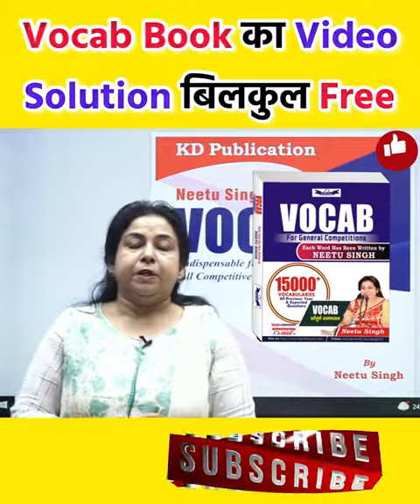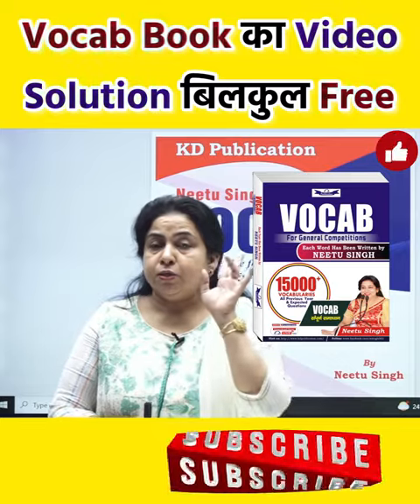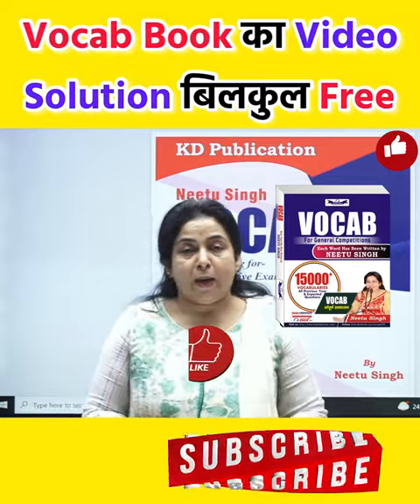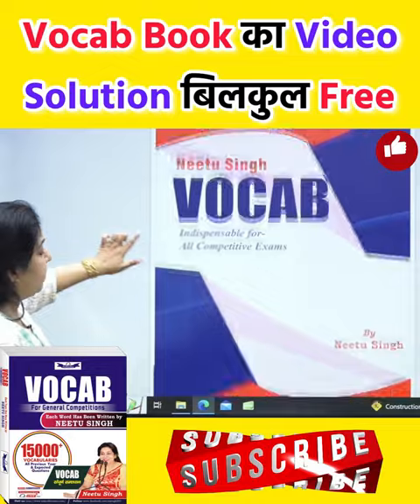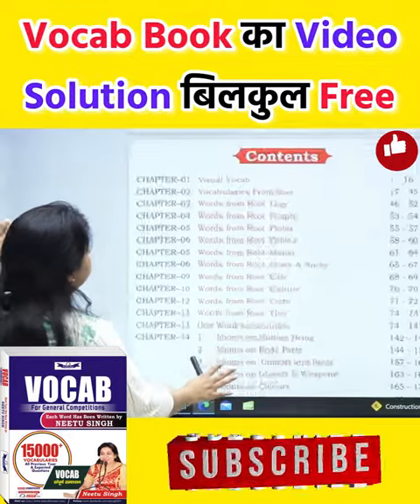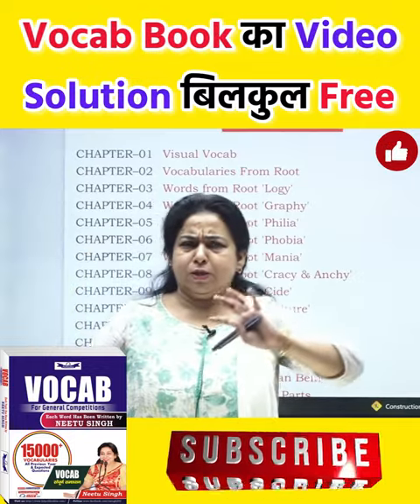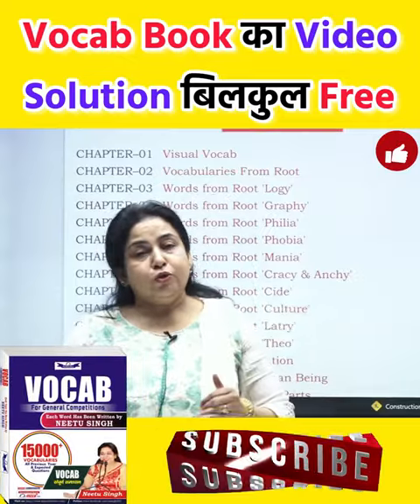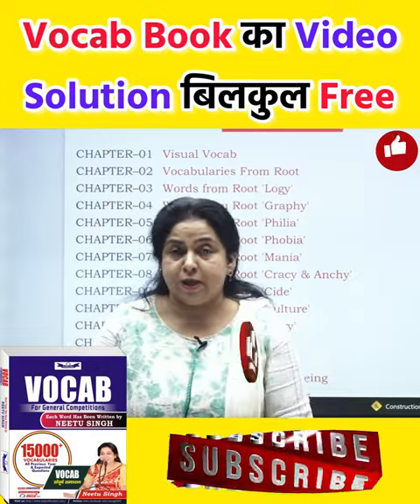Vocab Book का Video Solution बिल्कुल Free By Neetu Singh Mam SSC CGL 2023 SSC CHSL 2022 MTS 2022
Do you want to get a Government job online course? Here are best govt job preparation courses :

► Learn From The Best and Assure Your Selection !!!

► If you completed the revision then go to the Test Series For Exams Preparation Available on KD Live App